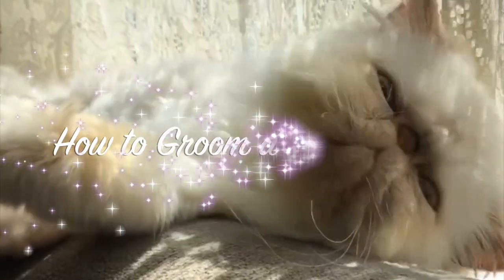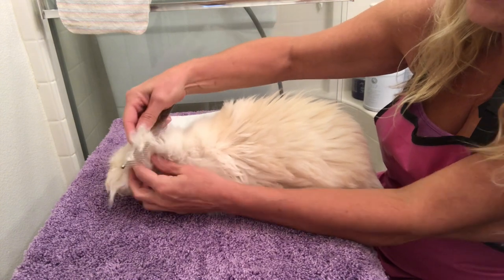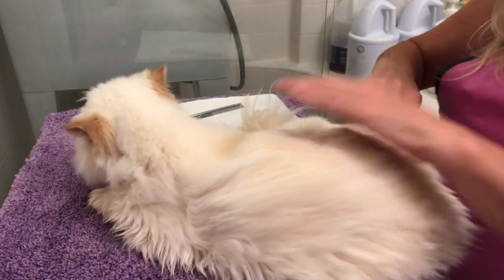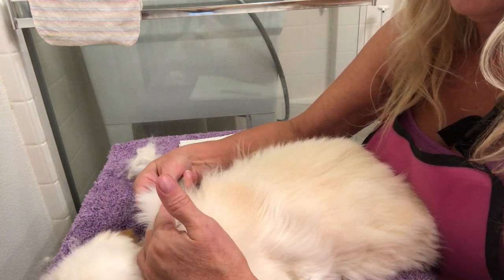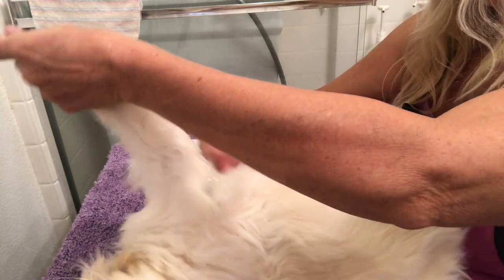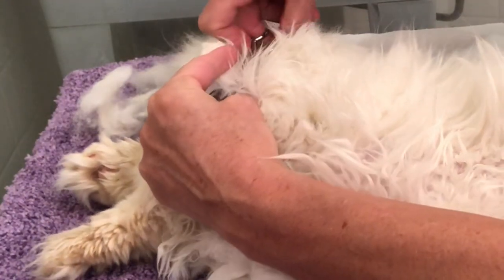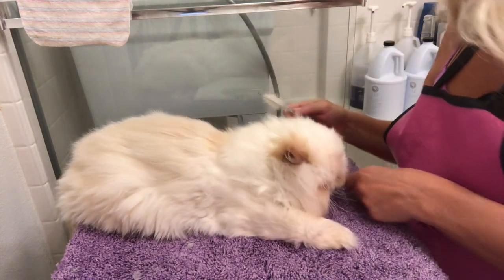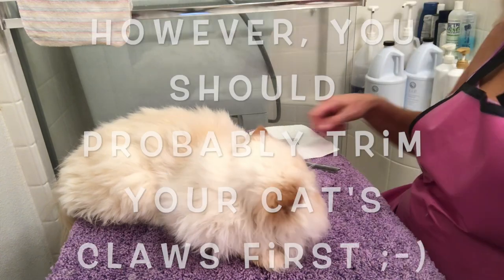MELLIE TAKES A BATH - How to Groom a Persian Cat - Part One: Combing Out the Coat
Welcome to the first of a four part mini series on how I groom my Himalayan Persian cats. I am not a trained groomer, but I bred and showed Persian Cats for ten years. Today is Mellie's bath day, and she has agreed to share the experience with you!

In this segment, I will share how to detangle the coat, remove mats painlessly, and what tools and techniques I prefer.

Tools pictured:
-Thinning shears (these were a gift from a friend, not sure of the make but they were made in Japan)
-Claw Clippers (PetsMart & Walmart both carry this style)
-Blunt, Curved "Nose and Ear" Scissors (from Sally's)
-Chris Christensen 005 7.5" Fine/Coarse Long Tooth Greyhound-Style Buttercomb
-Chris Christensen 006 5" Face and Feet Buttercomb
-Chris Christensen Mark II Small Slicker Brush
-Chris Christensen Original Series Oval Brush 35 mm
-Baby Wash Cloth
-Q-tips
-Cotton Rounds

Model: GC, RW PawsAlaMode Peach Marmalade "Mellie"

This series is dedicated to my dear daughter Alyssa & her “son” PawsAlaMode Wander Over Yonder 😽
And to my dear friend Suzi Carr & her princess PawsAlaMode Tatiana, who is Mellie’s sister. 💕

And always, to my beautiful husband, who supports me in everything I do. You're the bestest, babe!!